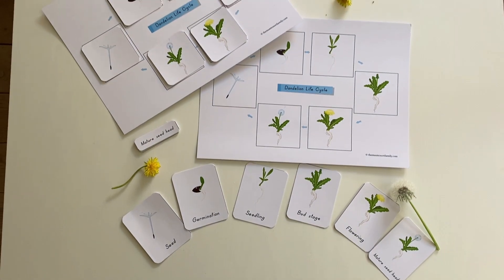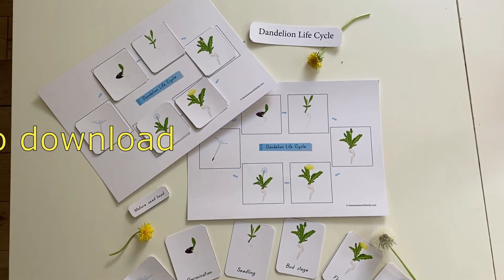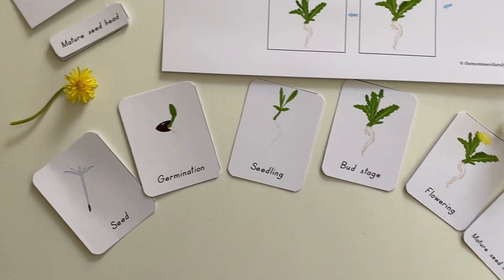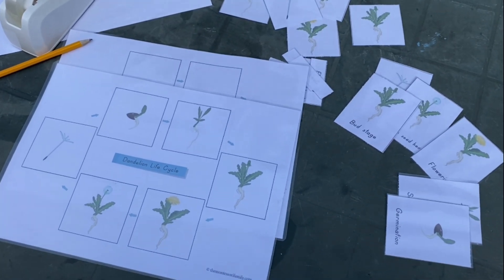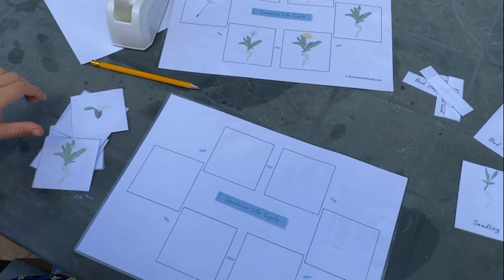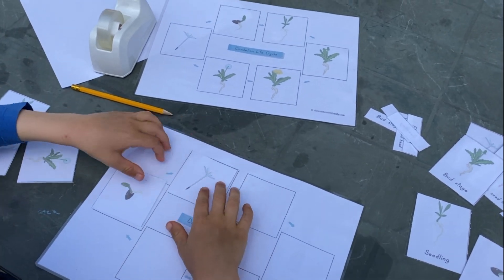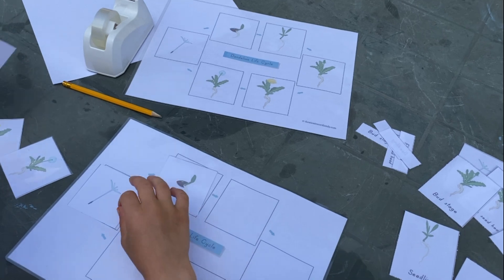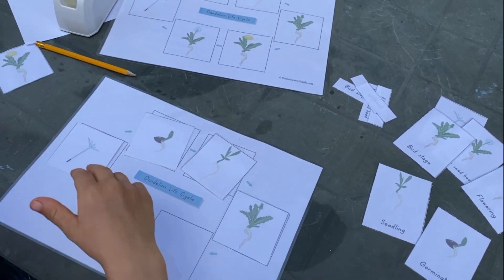Dandelion life cycle - Montessori activities + free printable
Dandelion is one of the first flowers to appear in Spring and can flower until late Autumn. Contrary to the popular belief, it's not the best flower for the bees are its pollen is not as rich as some other flowers. It's better to see the dandelion as a nice snack for the bees and other pollinators insects!

Anyhow, it's easy for parents and children to explore them as they are everywhere!

Download our freebie about the life cycle of the dandelion. And above all explore dandelions in nature!